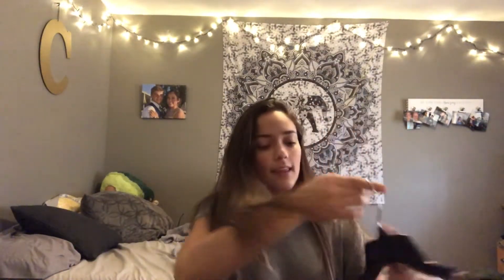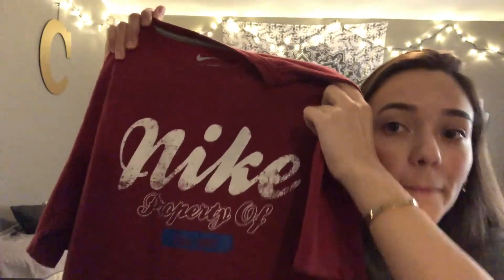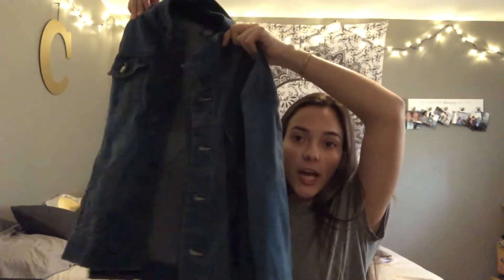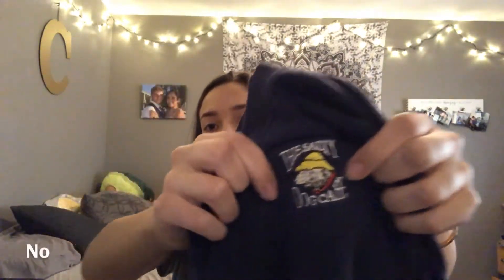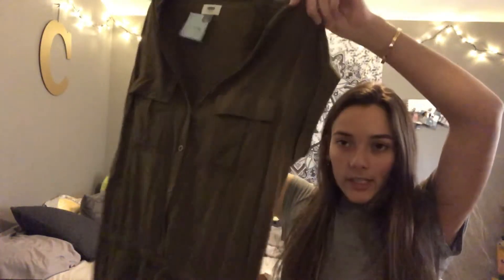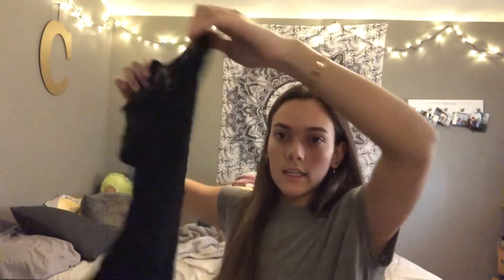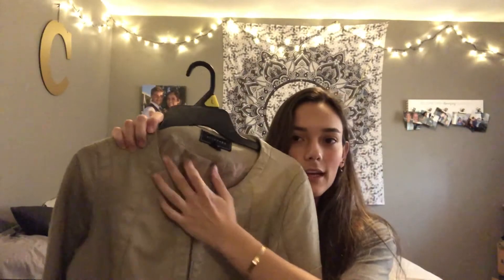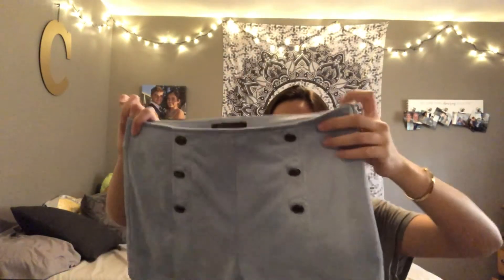HUGE BRANDED THRIFT HAUL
I'm so sorry for taking very long to upload. I've been very unmotivated to do anything. But i'm hoping to post more videos soon.

COMMENT HOW MANY TIMES I SAY CUTE IN THIS VIDEO LOLL